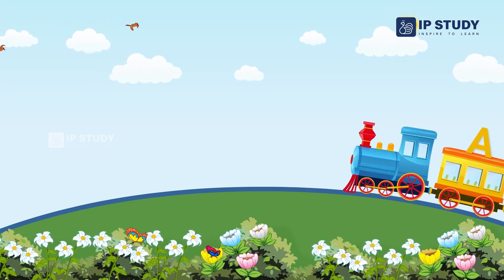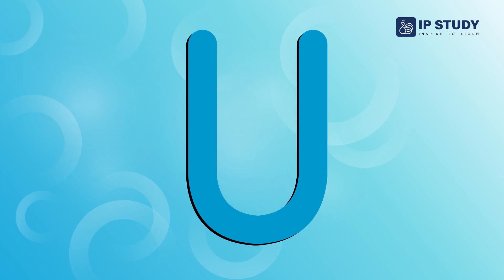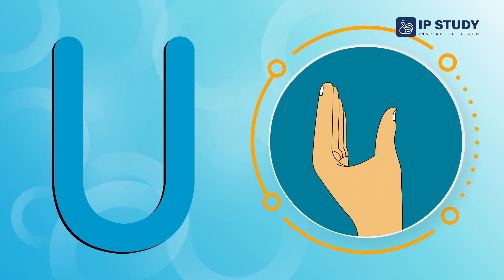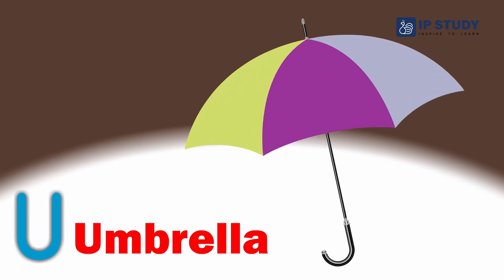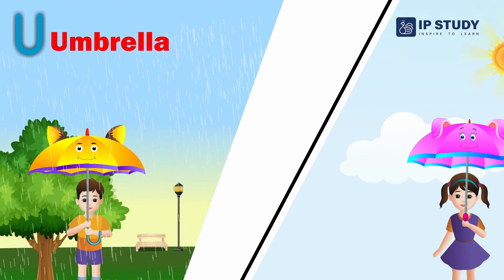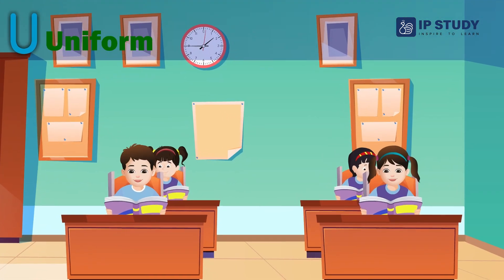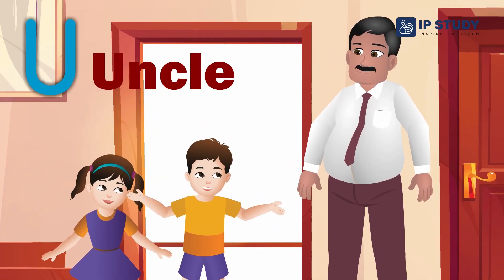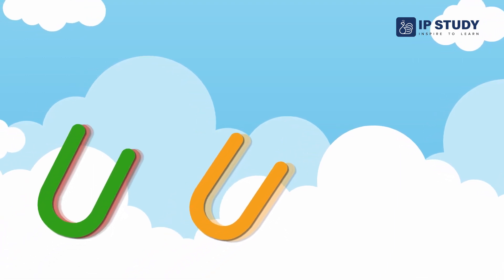U - Nursery Alphabets | 21/26 | The Letter U is Unique! Learn with Unicorn, Umbrella and Ukulele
The letter U is unique and so are you! In this video, you will learn how to write, pronounce and use the letter U in words and sentences. You will also meet some magical and musical things that start with the letter U, such as unicorn, umbrella and ukulele. They will teach you some songs and games that will make you have fun with the letter U. Don’t miss this unique adventure to learn the letter U!